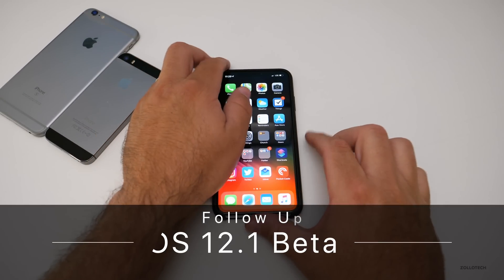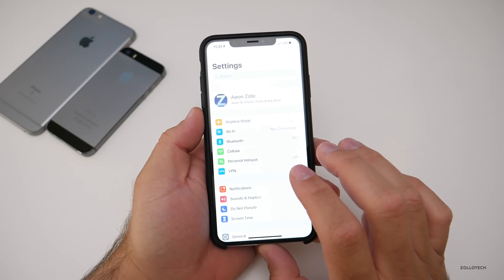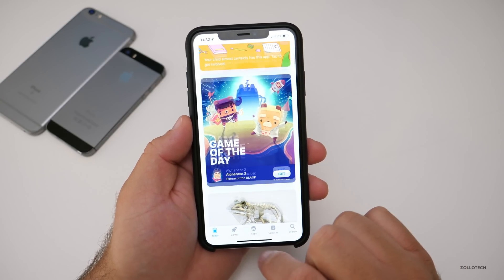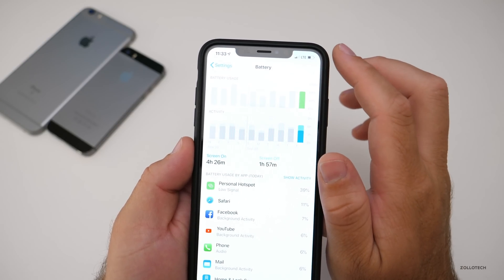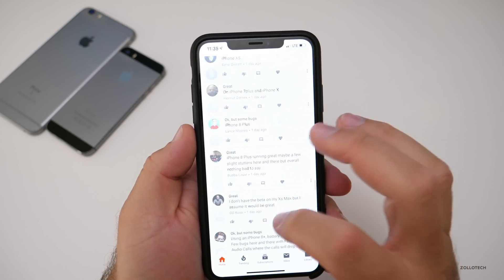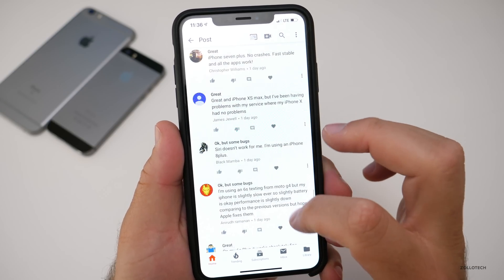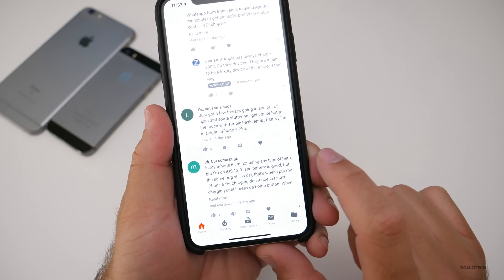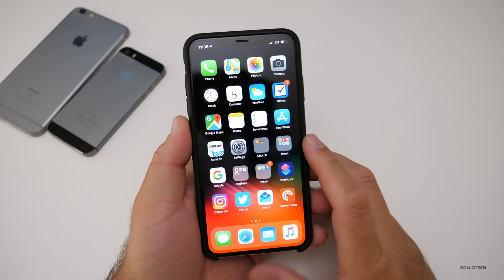iOS 12.1 Beta 2 - Follow up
iOS 12.1 Beta 2 has been out for a few days.  I talk about my experience on the different iPhones.

(By @AR72014). Follow on twitter